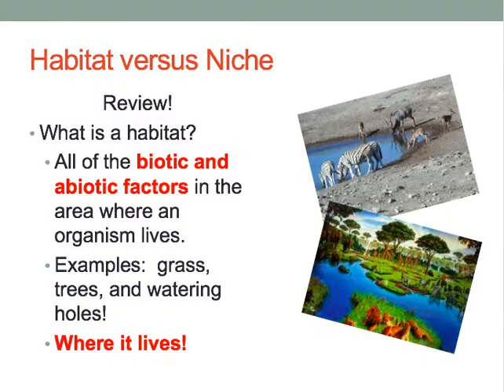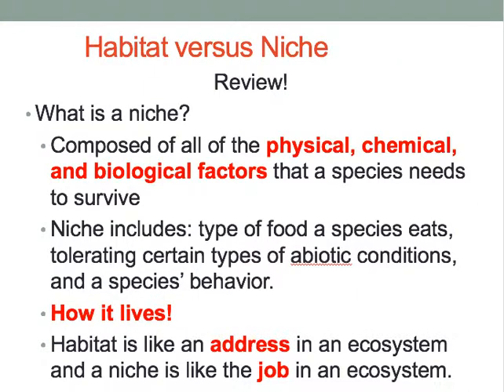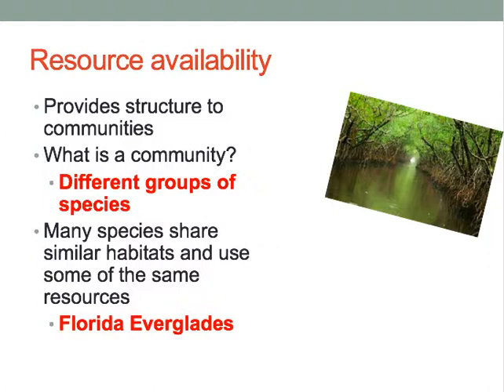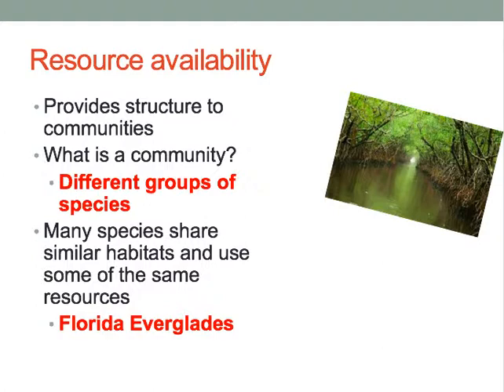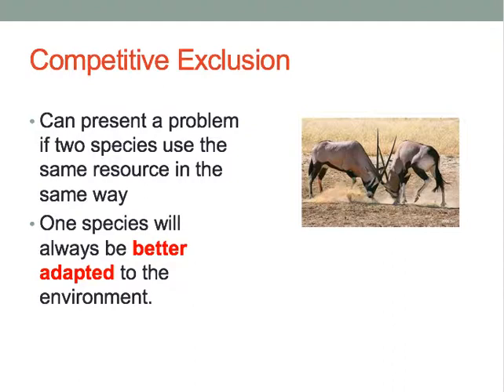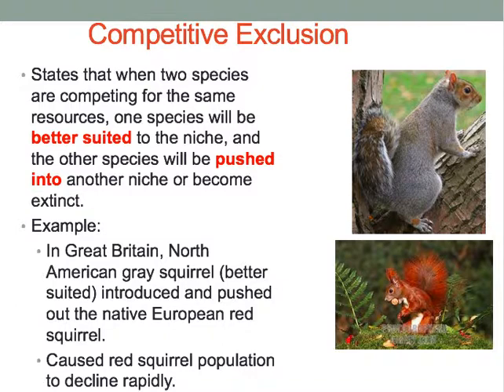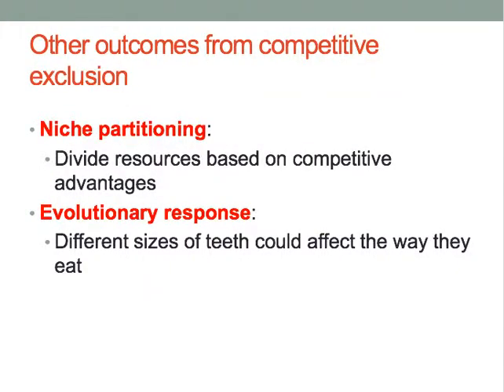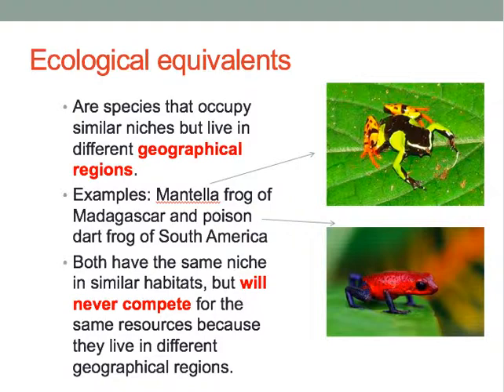Chapter 14 Interactions in Ecosystem 1